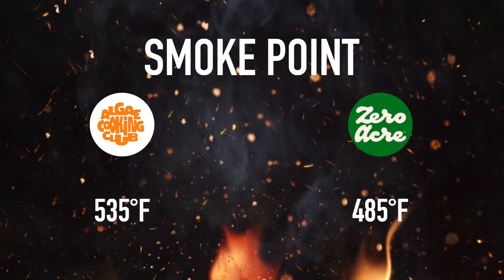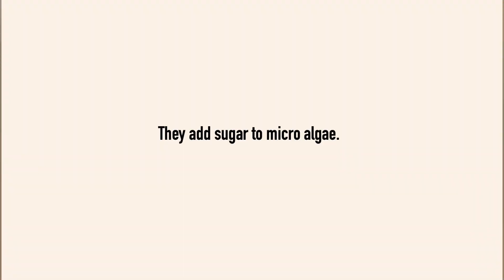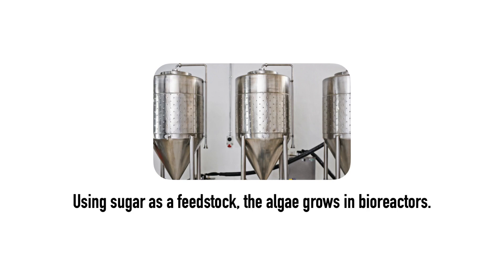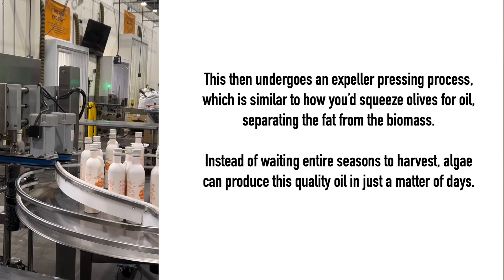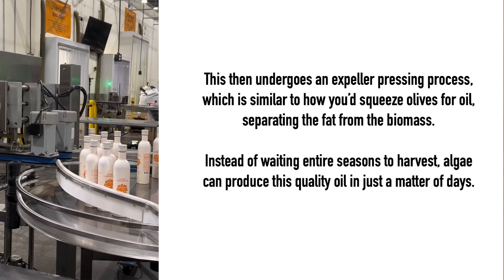New Fermented Cooking Oil Made From Algae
The Algae Cooking Club has just released a fermented algae cooking oil that has the highest smoke point of any cooking oil you can buy!

ACCREDITED INVESTORS
If you're interested in cool new food tech companies, check out Vevolution.